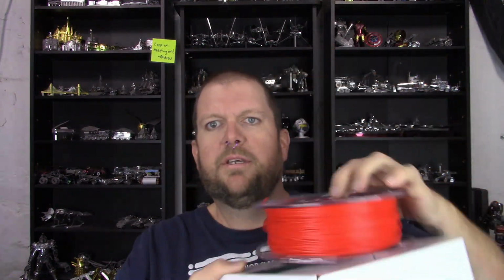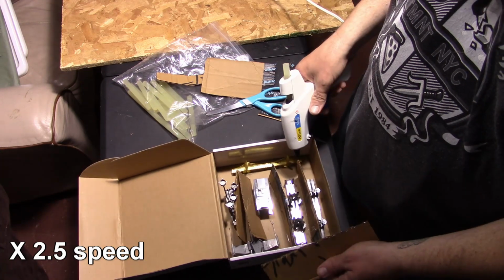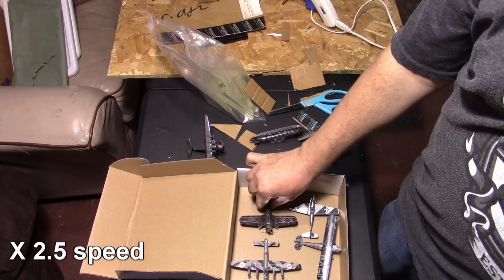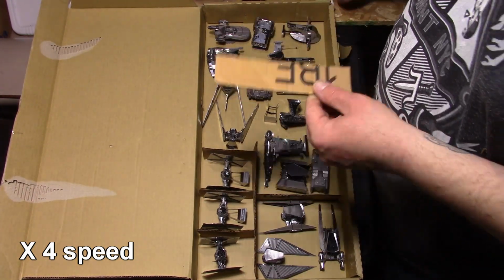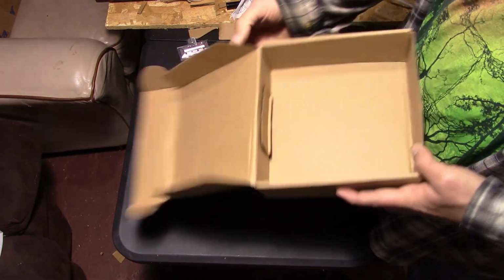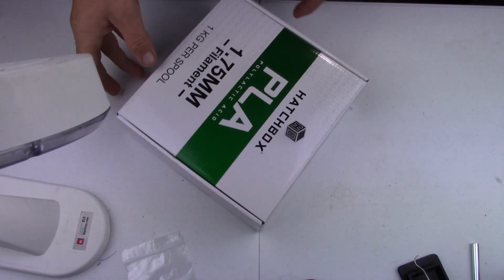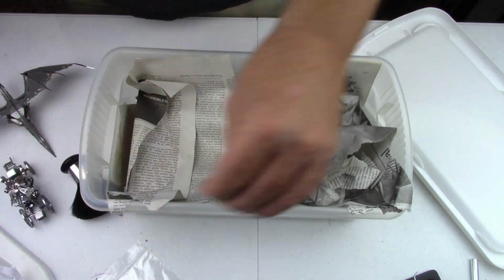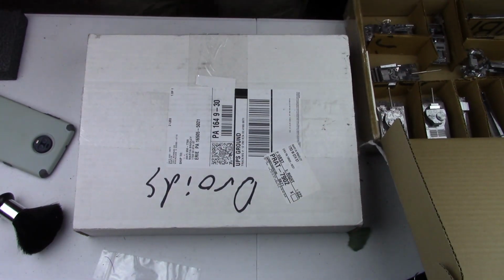Moving my models - How I packed over 200 3D metal models.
I've been slowly working on this video since my move. I recorded some video of how I packed my models to move this past summer and what the result was, added some narration and debated if I should edit more or leave it alone. I hope this helps those out there who have to pack their models for a move.